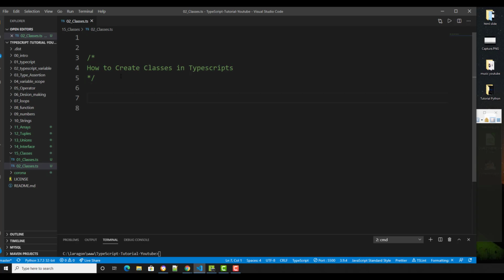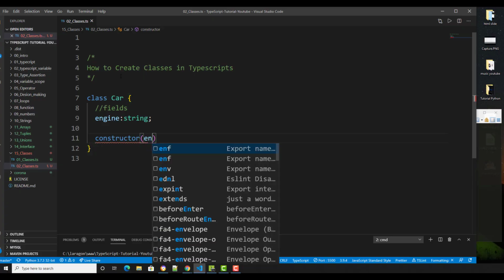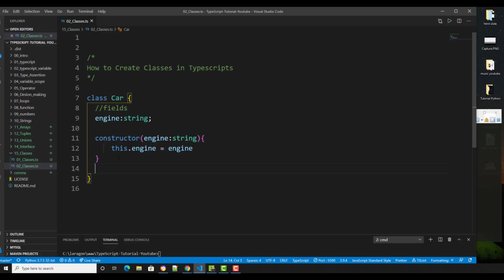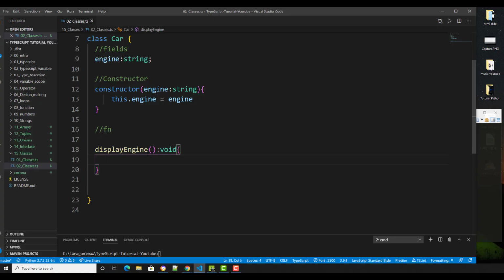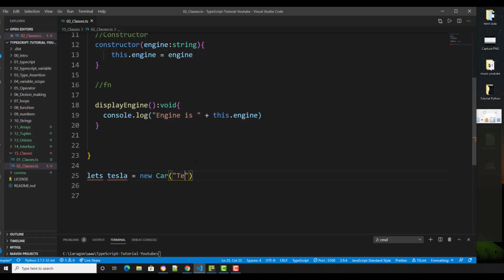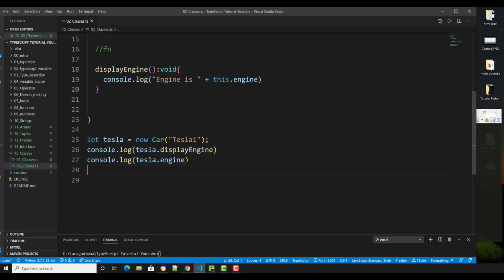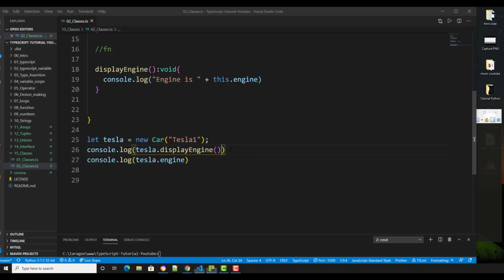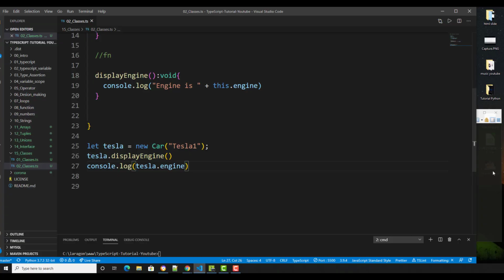TypeScript Tutorial 56 Classes